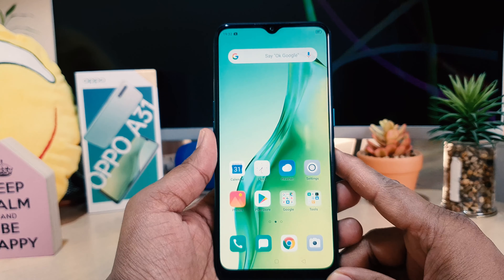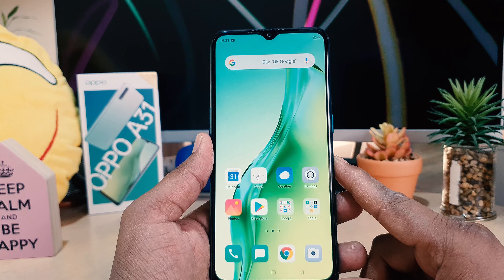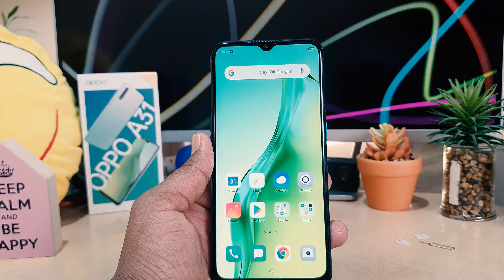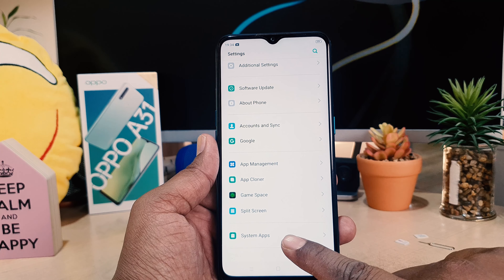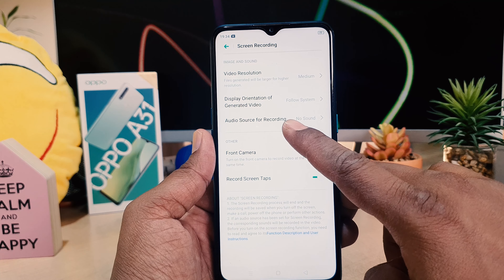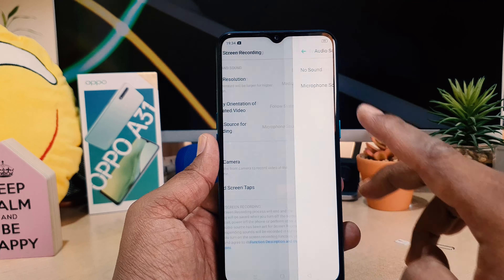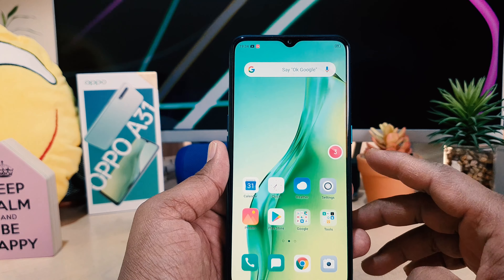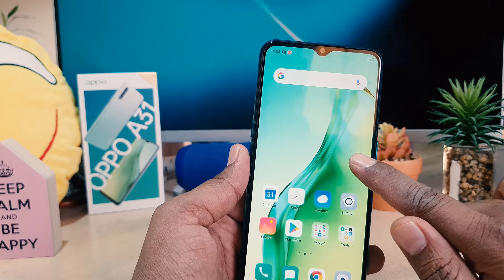How to enable sound for screen recording in Oppo A31 | No Sound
Oppo A31 (2020) smartphone was launched on 14th February 2020. The phone comes with a 6.50-inch touchscreen display with a resolution of 720x1600 pixels and an aspect ratio of 20:9. Oppo A31 (2020) is powered by a 2.3GHz octa-core MediaTek Helio P35 (MT6765) processor. It comes with 4GB of RAM. The Oppo A31 (2020) runs Android 9 and is powered by a 4230mAh non-removable battery.

Check out Latest Smartphone on Amazon Store
On Amazon (PAID LINK)

As far as the cameras are concerned, the Oppo A31 (2020) on the rear packs a 12-megapixel primary camera with an f/1.8 aperture; a second 2-megapixel camera with an f/2.4 aperture and a pixel size of 1.75-micron and a third 2-megapixel camera with an f/2.4 aperture and a pixel size of 1.75-micron. The rear camera setup has autofocus. It sports a 8-megapixel camera on the front for selfies, with an f/2.0 aperture.

The Oppo A31 (2020) runs ColorOS 6.1.2 based on Android 9 and packs 64GB of inbuilt storage that can be expanded via microSD card (up to 256GB) with a dedicated slot. The Oppo A31 (2020) is a dual-SIM (GSM and GSM) smartphone that accepts Nano-SIM and Nano-SIM cards. The Oppo A31 (2020) measures 163.90 x 75.50 x 8.30mm (height x width x thickness) and weighs 180.00 grams. It was launched in Mystery Black and Fantasy White colours. It bears a plastic body.

Connectivity options on the Oppo A31 (2020) include Wi-Fi 802.11 a/b/g/n/ac, GPS, Bluetooth v5.00, Micro-USB, FM radio, 3G, and 4G (with support for Band 40 used by some LTE networks in India). Sensors on the phone include accelerometer, ambient light sensor, compass/ magnetometer, proximity sensor, and fingerprint sensor. The Oppo A31 (2020) supports face unlock.

Oppo A31 sound enable for screen recording settings : Learn here how to enable sound for screen recording in Oppo A31 smartphone